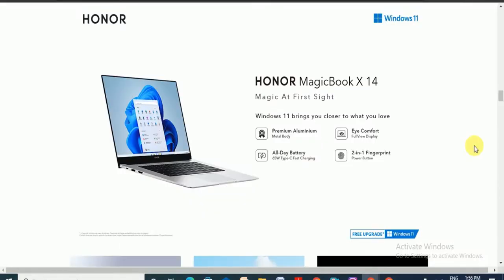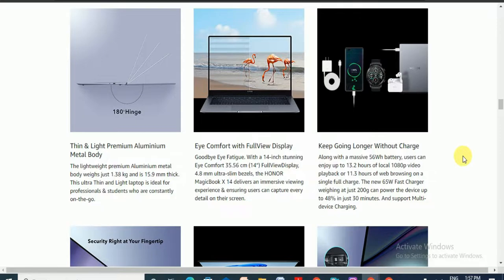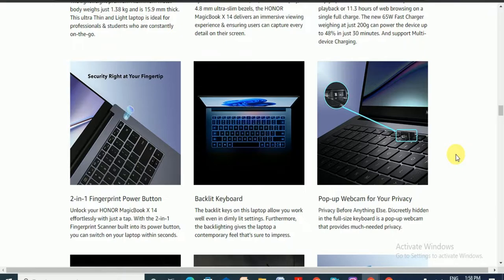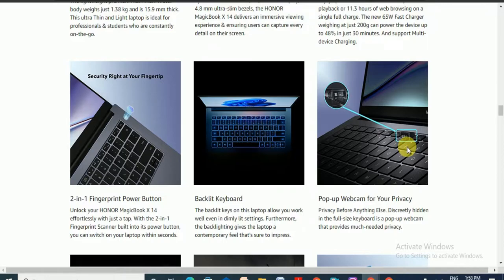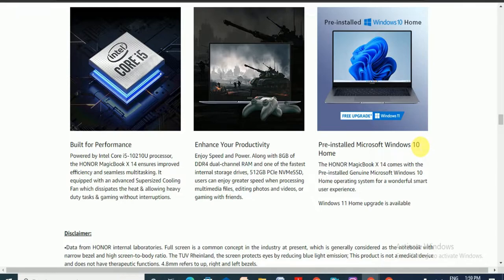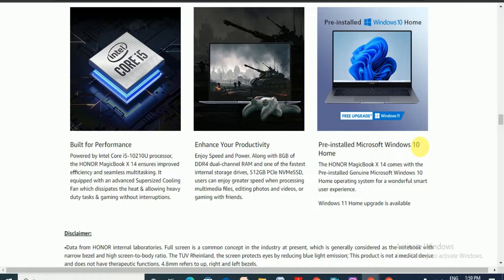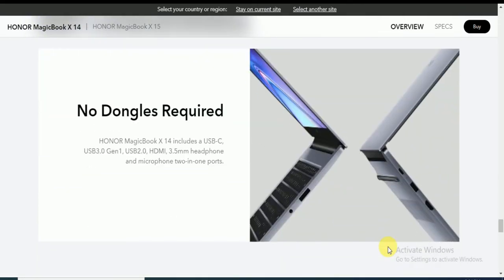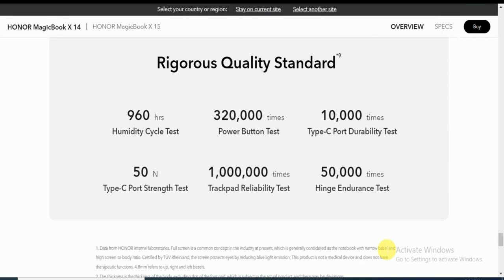HONOR MAGICBOOK X14 – INTEL I5 10GEN POWERED LAPTOP, POPUP CAMERA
Seagate, Western Digital, Toshiba,hard disk
SDD :--- NAND NVMe Seagate, Western Digital, Toshiba,hard
honor magicbook x14
Hono
r Magic
Book
X 14
Intel
Core
i5
10210U
14
inch
FHD
IPS
Anti-Glare
Thin
Light
Laptop
8GB
512GB
PCIe
SSD
Windows 10
1.38Kg
Gray
Height
‎32.3
Width
‎21.5
Standing
screen
display
size
‎14 Inches Screen
Resolution
‎1920 x 1080 pixels
1 Lithium
Polymer
batteries
‎Headphones
Bluetooth
Speakers
Graphics
Coprocessor
‎Intel
UHD
5 GHz
Radio Frequency
802.11a/g/n/ac
2.4 GHz
Radio
Frequency
Wattage
‎56 Watts
65W
USB-C
Power
Adapter
Charger
Cable
Type C
Start